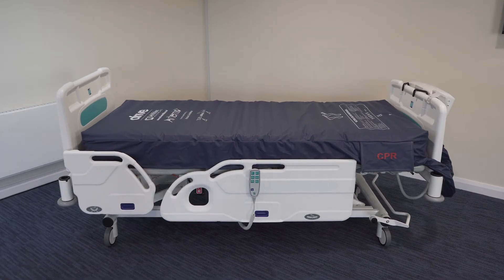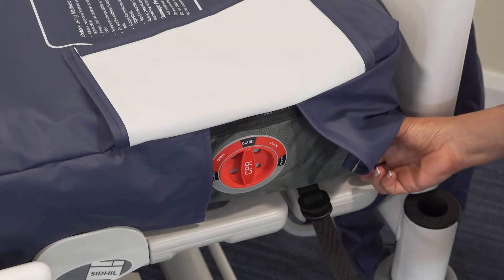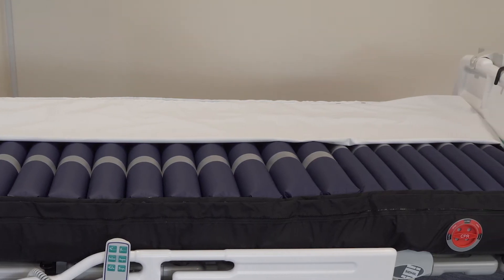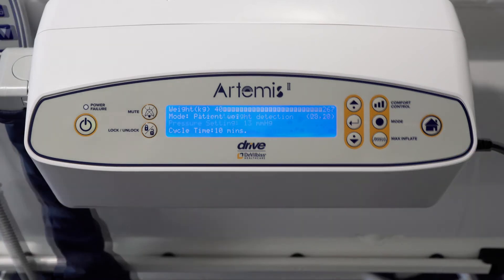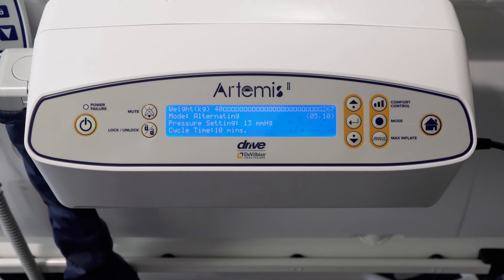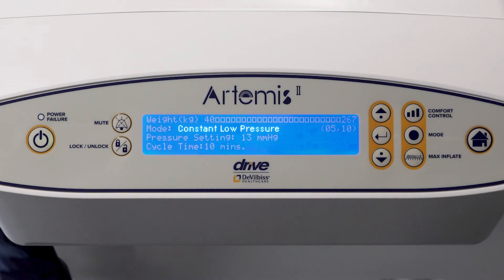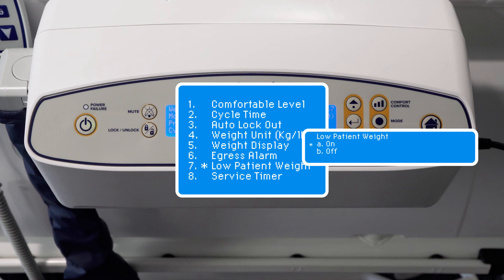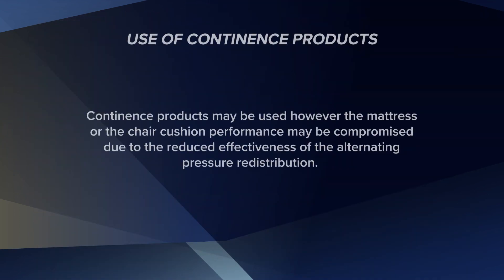Artemis II Dynamic Replacement Mattress System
The Artemis II family of superior dynamic pressure area care systems combine advanced solutions with a choice of therapy modes and features to support both carers and patients. Developed for use in hospital and residential care environments, the  Artemis II mattress range is fully EN 60601-1, EN 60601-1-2 and EN 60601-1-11 compliant.

00:00 Introduction
01:16 Set Up
02:31 Mattress Description
03:49 Digital Control Panel on Pump
07:49 Transport Mode
08:14 CPR
08:45 Extended Function Control
09:49 Chair Cushion